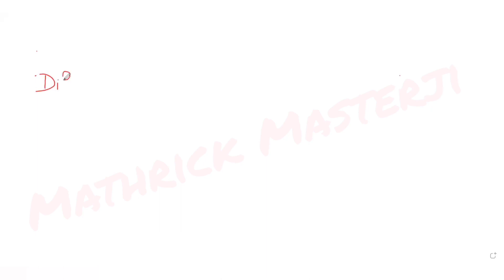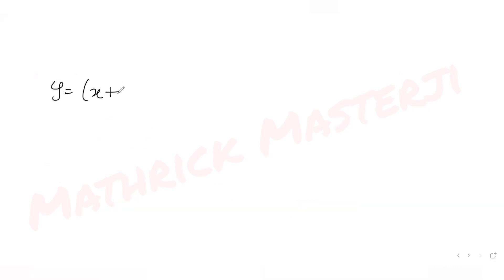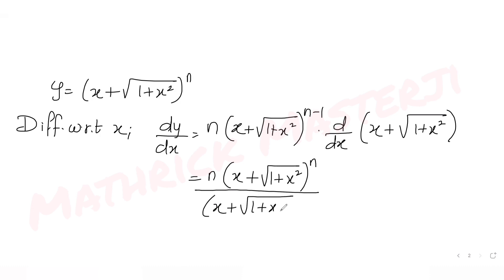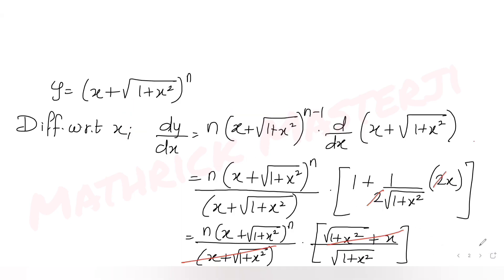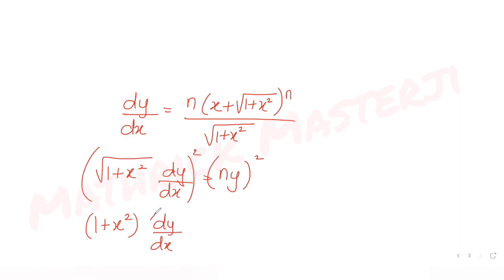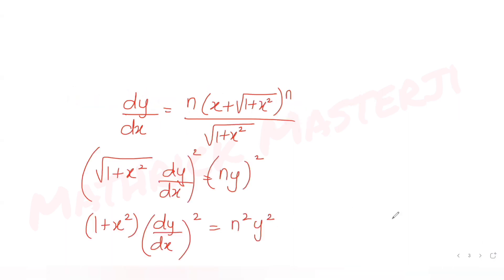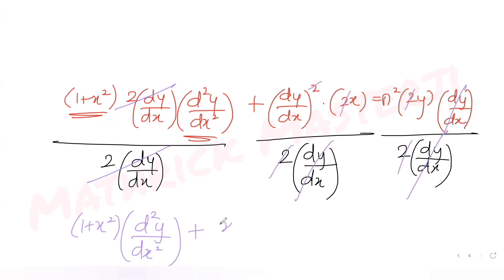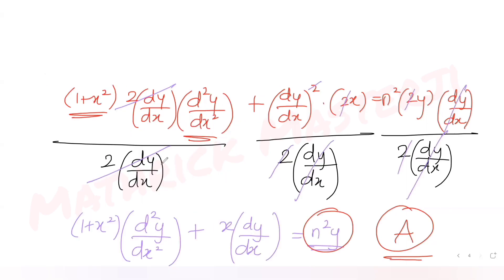If y=(x+√1+x^2)^n, then (1+x^2) d^2y/dx^2 + x dy/dx is: | Differentiation | JEE Mains Maths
If y=(x+√1+x^2)^n, then (1+x^2) d^2y/dx^2 + x dy/dx is:
A. n^2 y
B. -n^2 y
C. -y
D. 2 x^2 y